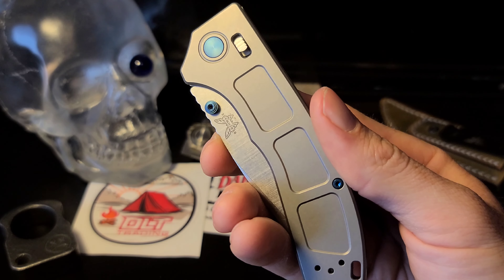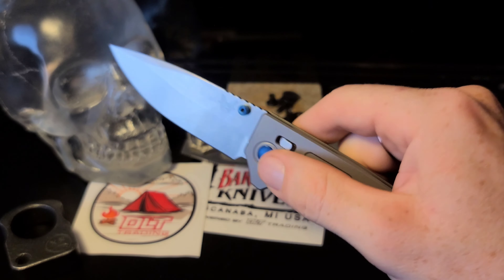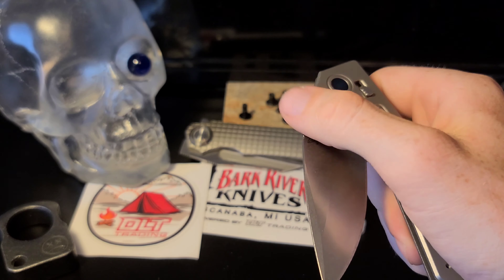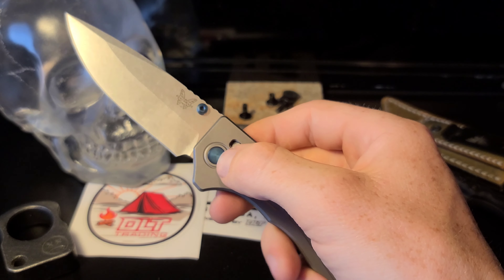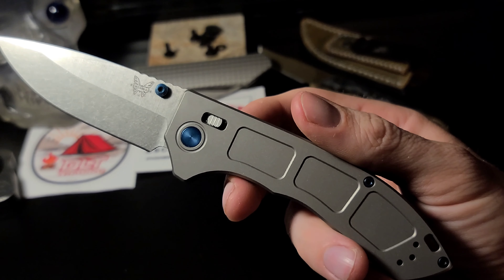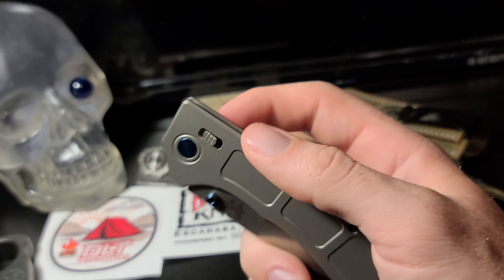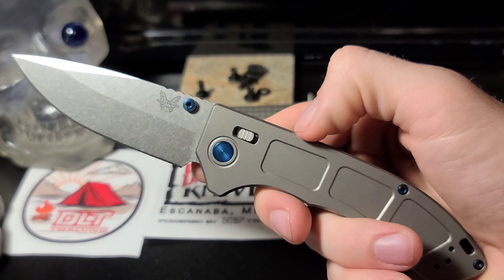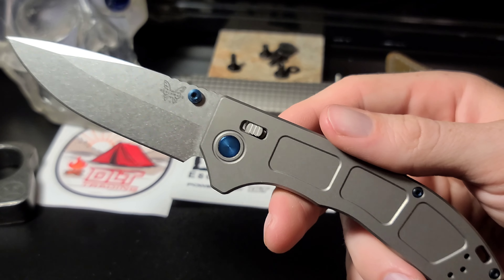Benchmade Narrows! Why It's Worth $500!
this is the Benchmade Narrows! a premium quality folding knife perfect for EDC (everyday carry)